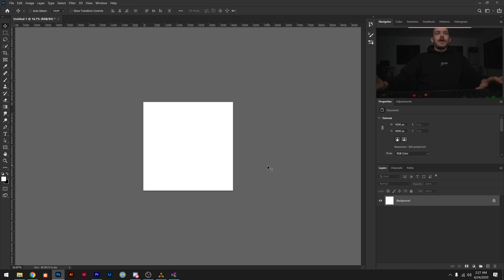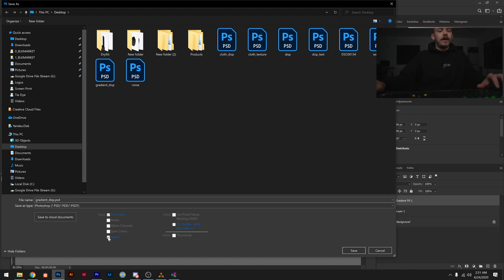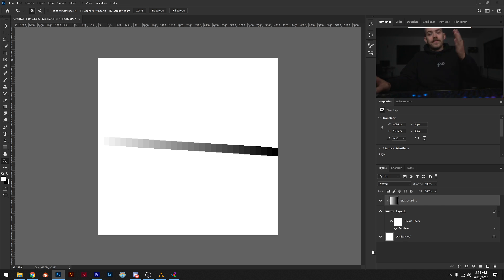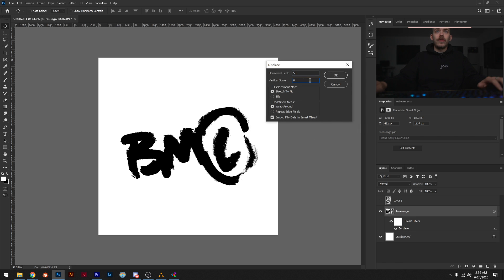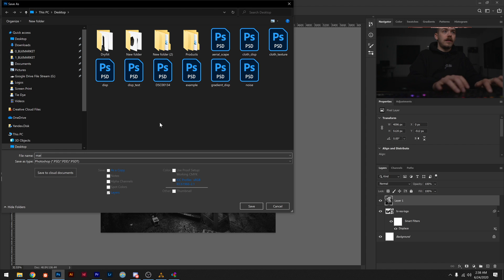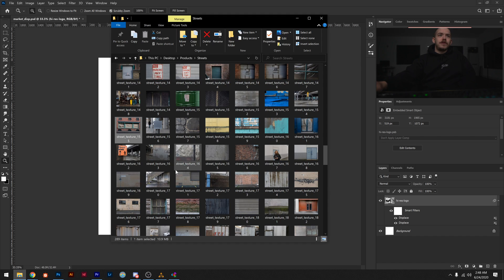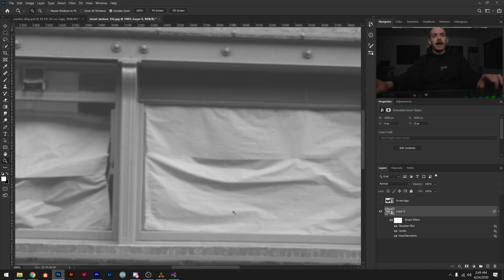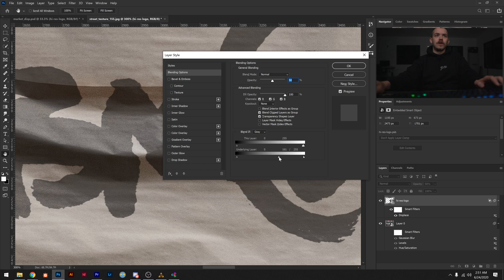Make and use displacement maps in Photoshop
In today's video, we pull back the curtain on displacement maps and show you everything you need to know to get started with them. We cover how displacement works on a fundamental level, how to quickly create cool grunge effects from random images, and how to create displacement maps from images to form your artwork to a given surface.

Note: the audio, lighting and general production quality is a work in progress! We want to continue refining our content and delivering at a higher level. We appreciate your feedback in the comments.

00:00 - Intro
00:33 - How displacement works
03:28 - Crazy grunge effects
07:18 - Conforming designs to a surface
10:40 - Outro